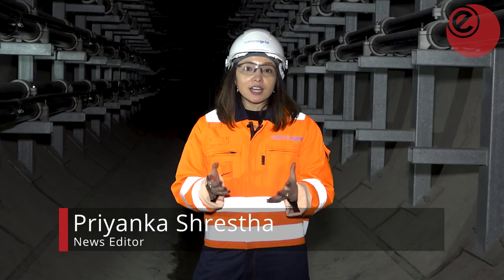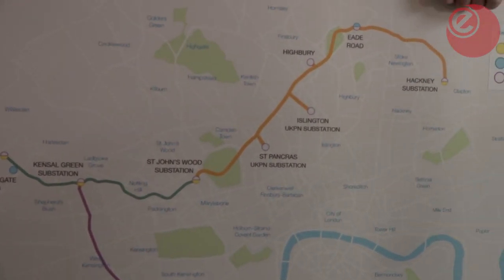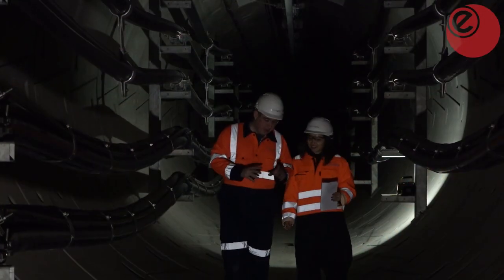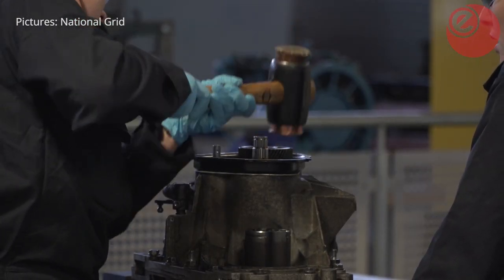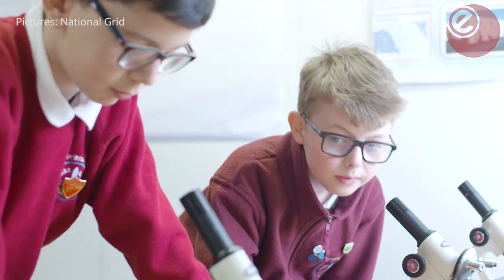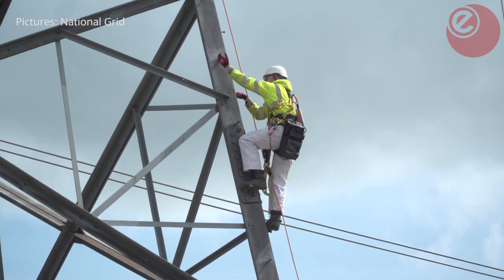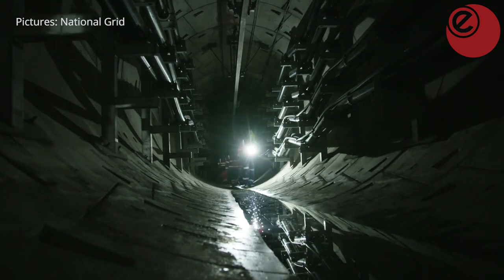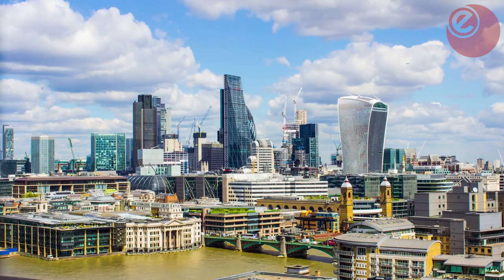Inside the London Power Tunnels | Energy Live News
ELN News Editor Priyanka Shrestha goes 32 metres underground to find out more about the £1 billion project to rewire London- one of the most imporant additions to the capital's electricity system since the 1960s.